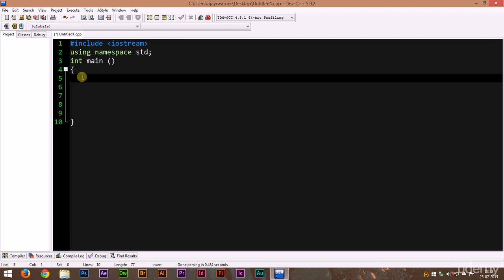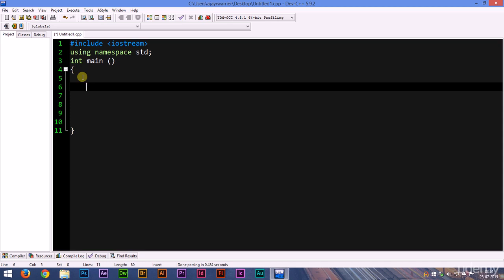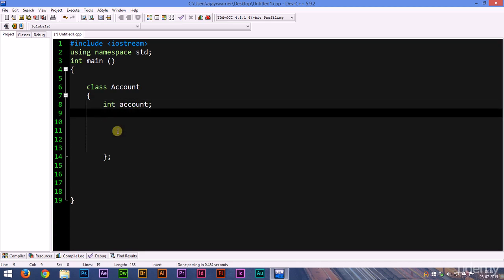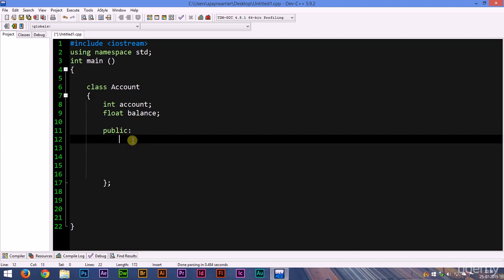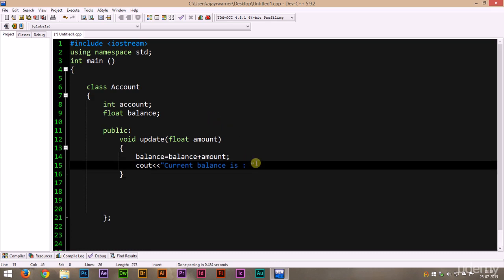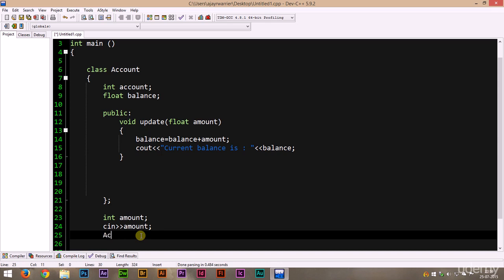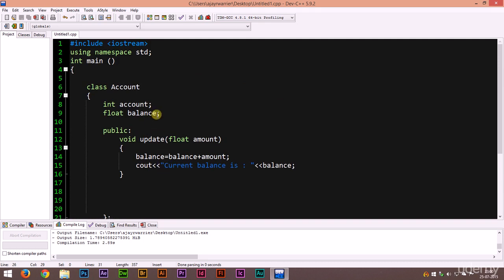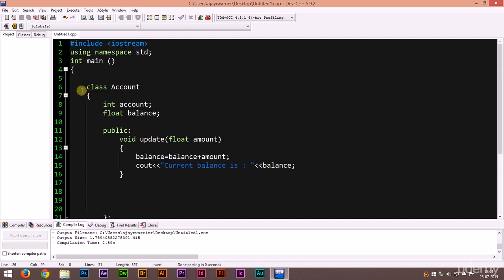How to use classes in C++